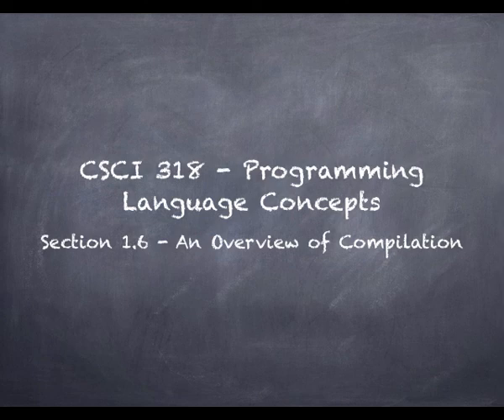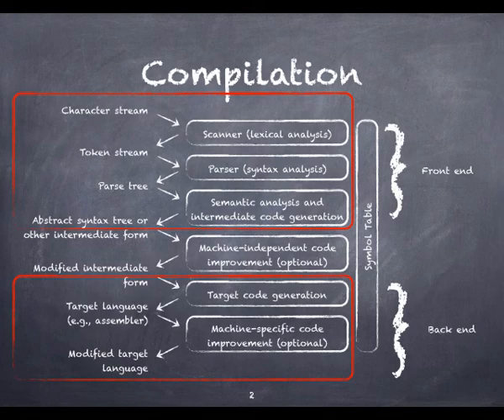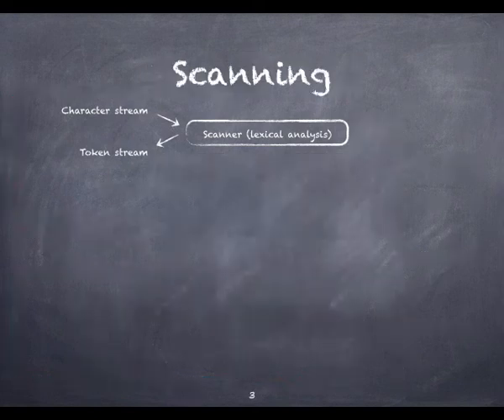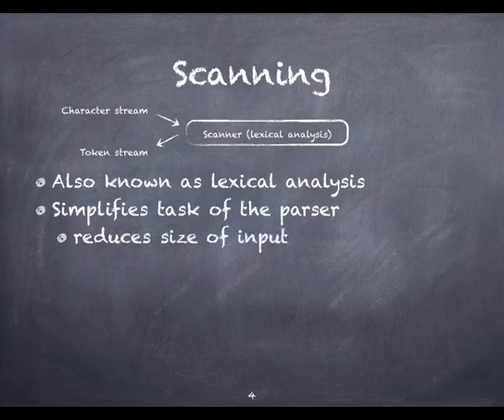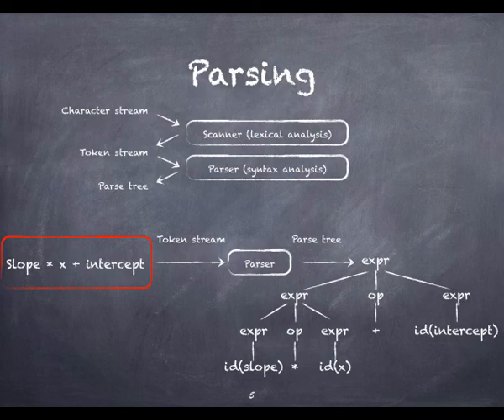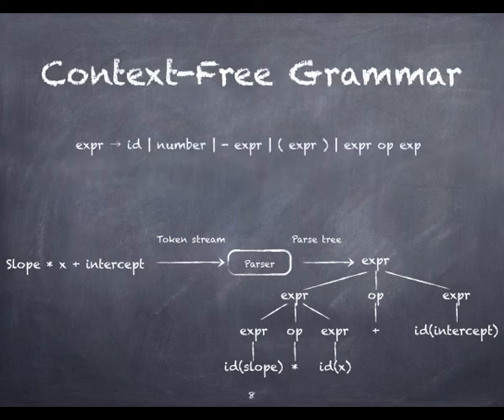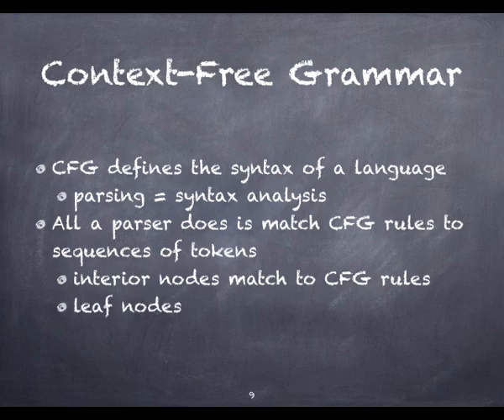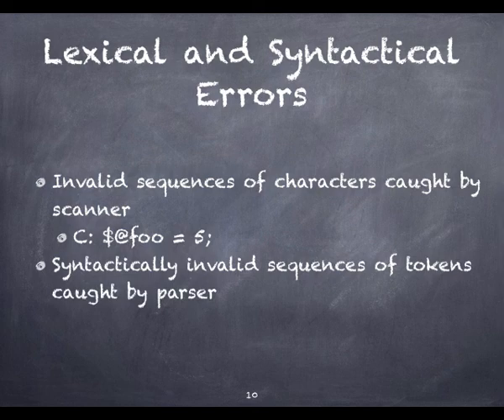overview of compilation 01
Table of Contents:

00:04 - Compilation
01:18 - Scanning
01:38 - Scanning
01:59 - Parsing
02:30 - Parsing
02:41 - Parsing
02:48 - Context-Free Grammar
03:09 - Context-Free Grammar
03:46 - Lexical and Syntactical Errors